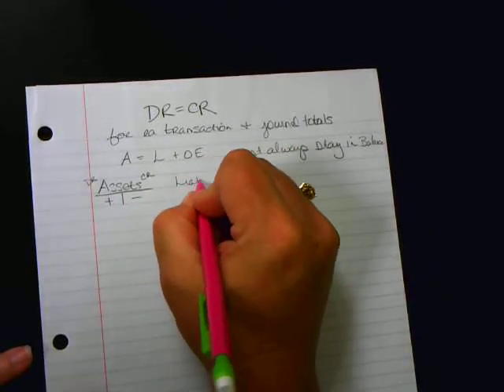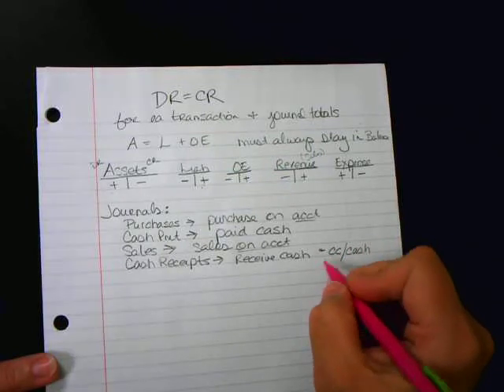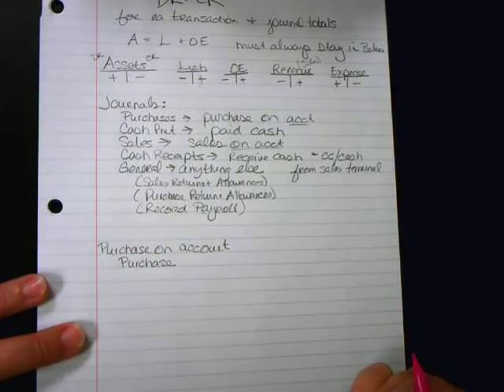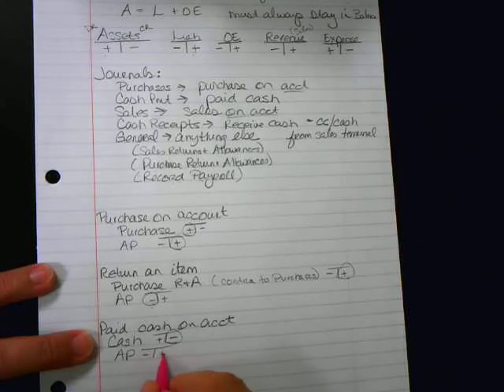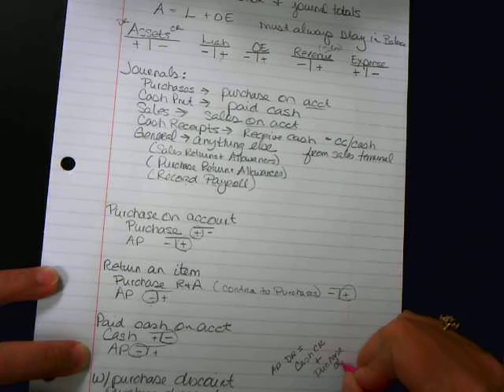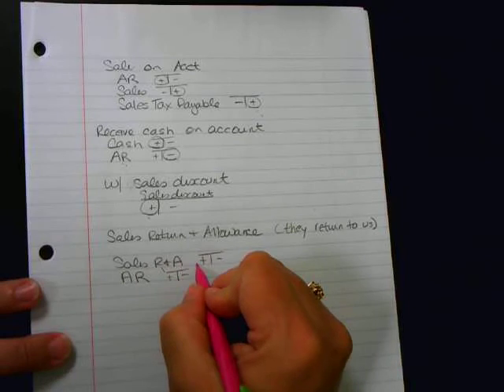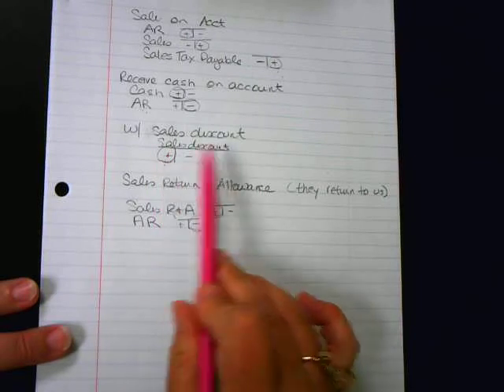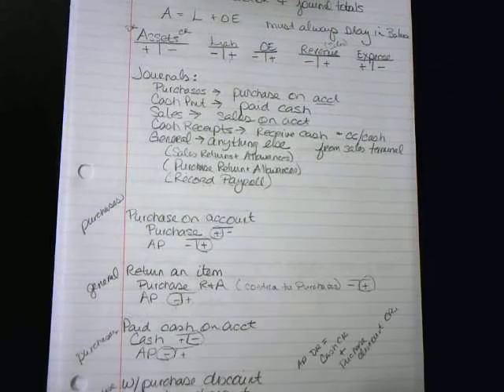A2 Acct 1 Review for Reinforcement